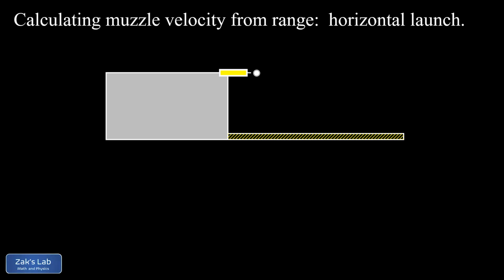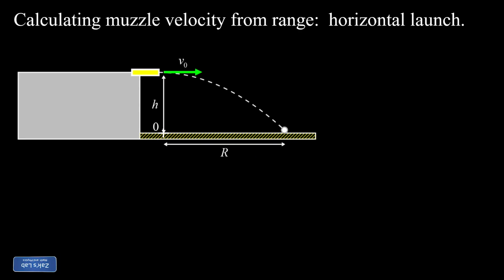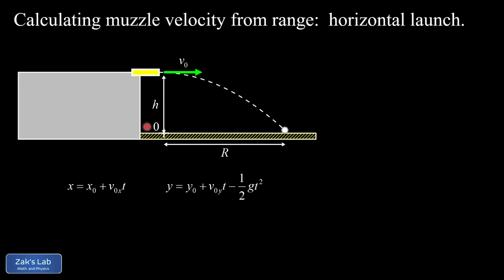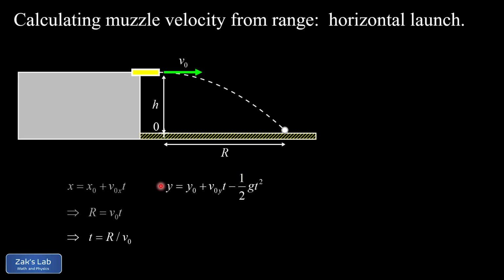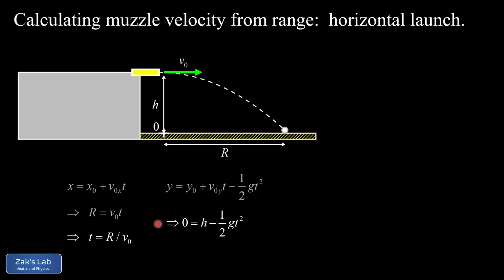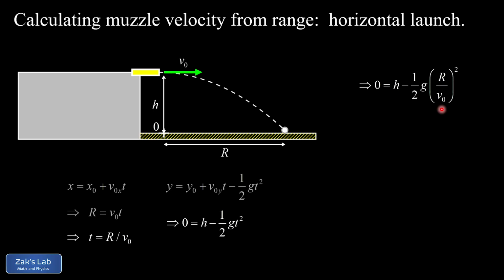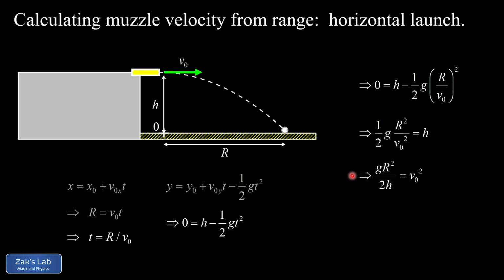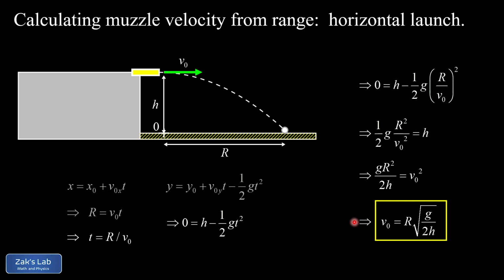Find the launch speed of a projectile using the range (horizontal launch).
The range of a horizontally launched projectile depends directly on the launch speed (muzzle velocity) of the projectile launcher, so we should be able to derive a formula for the muzzle velocity by using the range.

In this physics problem, we apply projectile motion analysis to compute the muzzle velocity in terms of initial height, range and the acceleration of gravity (note that we assume drag is negligible).

This video is the first in a short playlist of support videos for the paper "A 3D-Printed Ballistic Pendulum Retrofit for the Rotary Motion Sensor", Hannan and Sullivan, Phys. Teach. 2026.   Currently, the paper has been accepted for publication, but the publication date is pending.  If you are interested in the paper and its supporting materials, please